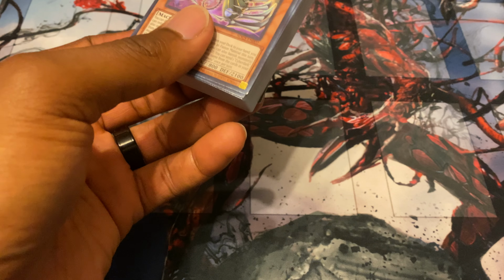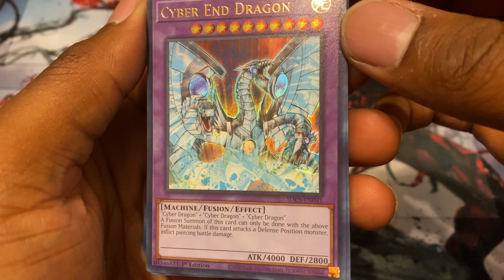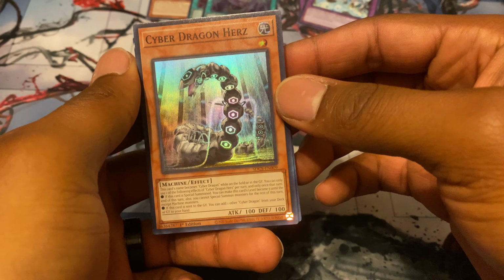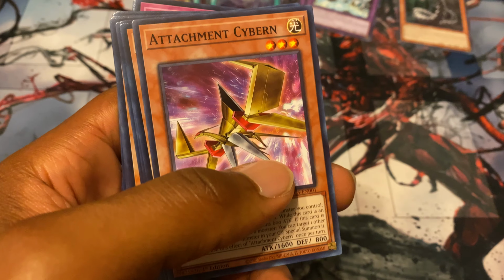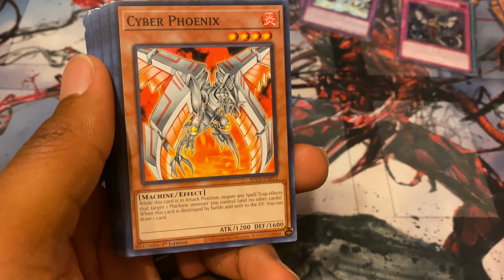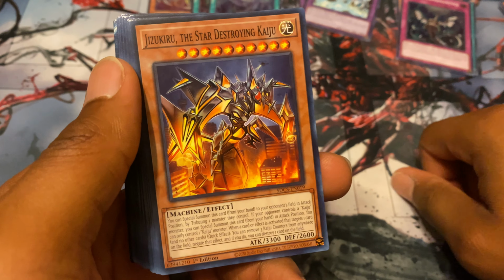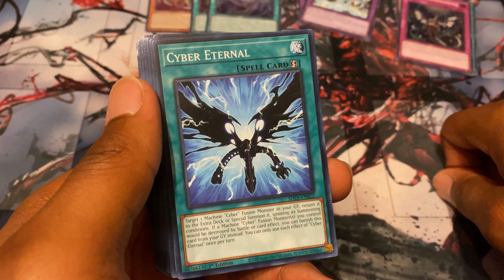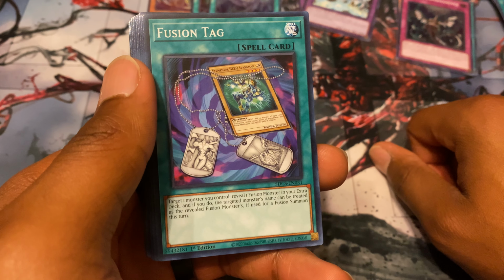KnewNeverYou x Cyber Strike Deck Opening!